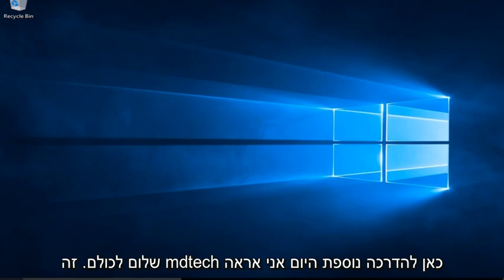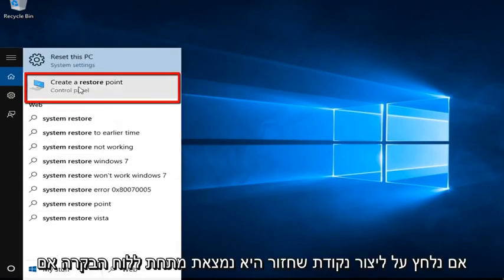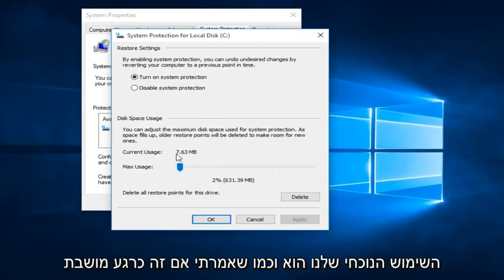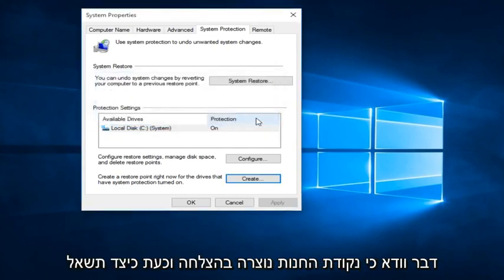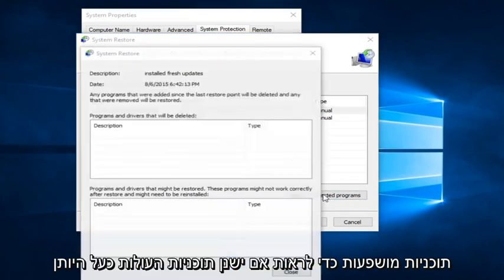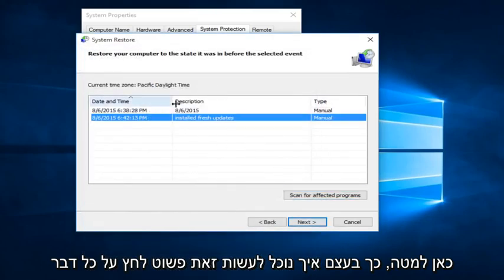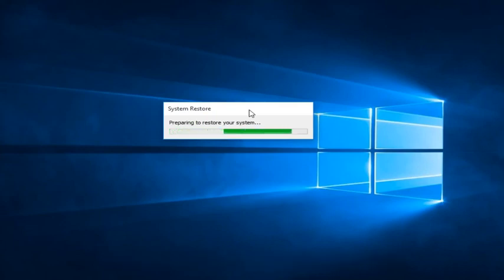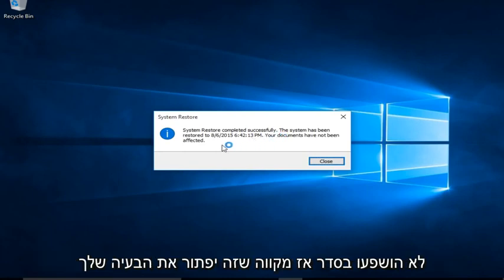כיצד לשחזר את המחשב למועד מוקדם יותר - Windows 7/8/10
שחזר את המחשב למועד מוקדם יותר

בסרטון זה אנו עוברים כיצד לגשת לשחזור המערכת, כיצד ליצור נקודת שחזור וכיצד בסופו של דבר להחזיר לנקודת שחזור שנוצרה בעבר במקרה שיש צורך בפתרון בעיות. לפעמים שחזור מערכת לא יפתור את כל הבעיות הללו, אך זו בהחלט נקודת התחלה טובה לרוב.

שחזר מנקודת שחזור מערכת

אפשרות זו מחזירה את המחשב לנקודת זמן מוקדמת יותר, הנקראת נקודת שחזור מערכת. נקודות שחזור נוצרות בעת התקנת אפליקציה חדשה, מנהל התקן או עדכון Windows וכאשר אתה יוצר נקודת שחזור באופן ידני. השחזור לא ישפיע על הקבצים האישיים שלך, אך הוא יסיר אפליקציות, מנהלי התקנים ועדכונים המותקנים לאחר נקודת השחזור.

השתמש בכונן התאוששות כדי לשחזר או לאפס את המחשב האישי שלך
אם המחשב האישי שלך לא יופעל, תוכל להשתמש בכונן התאוששות כדי לשחזר מנקודת שחזור מערכת או לאפס את המחשב. לקבלת מידע אודות יצירת כונן שחזור במחשב עובד, ראה יצירת כונן שחזור.

אם אתה משתמש בכונן שחזור שנוצר ב- Windows 10:

חבר את כונן השחזור והפעל את המחשב האישי שלך.
במסך בחר אפשרות, בחר פתרון בעיות ואז בחר אפשרות. (אם אינך רואה את המסך בחר באפשרות שלך, ייתכן שהמחשב שלך אינו מוגדר לאתחול מכונן. עיין באתר יצרן המחשבים שלך למידע כיצד לשנות את סדר האתחול של המחשב האישי שלך.)

לשחזור מנקודת שחזור מערכת בחר אפשרויות מתקדמות ואז בחר שחזור מערכת. זה לא ישפיע על הקבצים האישיים שלך, אבל זה יסיר יישומים, מנהלי התקנים ועדכונים שהותקנו לאחרונה שעשויים לגרום לבעיות במחשב שלך.

כדי להתקין מחדש את Windows 10, בחר שחזר מכונן. פעולה זו תסיר את הקבצים האישיים, האפליקציות והנהגים שהתקנת ואת השינויים שביצעת בהגדרות.

השתמש במדיה התקנה כדי לשחזר או לאפס את המחשב האישי שלך
אם המחשב האישי שלך לא יופעל ולא יצרת כונן שחזור, הורד מדיה התקנה והשתמש בו לשחזור מנקודת שחזור מערכת או לאפס את המחשב.

במחשב עובד, היכנס לאתר להורדת תוכנה של מיקרוסופט.
הורד את כלי יצירת המדיה ואז הפעל אותו.

בחר צור מדיה התקנה למחשב אחר.

בחר שפה, מהדורה וארכיטקטורה (64 סיביות או 32 סיביות).

בצע את השלבים ליצירת אמצעי התקנה ולאחר מכן בחר סיום.

חבר את אמצעי ההתקנה שיצרת למחשב הלא-פונקציונלי שלך ואז הפעל אותו.

במסך ההתקנה הראשוני, הזן את השפה שלך והעדפות אחרות, ואז בחר הבא. אם אינך רואה את מסך ההתקנה, ייתכן שהמחשב שלך אינו מוגדר לאתחול מכונן. עיין באתר של יצרן המחשבים שלך למידע על שינוי סדר האתחול של המחשב שלך, ואז נסה שוב.
בחר תיקון המחשב שלך.

במסך "בחר אפשרות" בחר "פתרון בעיות". משם תוכל:

שחזר מנקודת שחזור מערכת על ידי בחירה באפשרויות מתקדמות ואז על שחזור מערכת. פעולה זו תסיר יישומים, מנהלי התקנים ועדכונים שהותקנו לאחרונה ועלולים לגרום לבעיות במחשב שלך. שחזור מנקודת שחזור לא ישפיע על הקבצים האישיים שלך.
בחר באיפוס מחשב זה כדי להתקין מחדש את Windows 10. פעולה זו תסיר יישומים ומנהלי התקנים שהתקנת ושינויים שביצעת בהגדרות, אך מאפשרת לך לשמור או להסיר את הקבצים האישיים שלך.

השתמש במדיה התקנה כדי להתקין מחדש את Windows 10
לפני שתבצע את השלבים הבאים, נסה לאפס את המחשב באמצעות מדיה התקנה. אם זה לא עובד, אתה יכול להשתמש באותה אמצעי התקנה כדי להתקין מחדש את Windows 10 (נקרא גם ביצוע התקנה נקייה של Windows).

חזור לגירסה הקודמת של Windows
לזמן מוגבל לאחר השדרוג ל- Windows 10, תוכל לחזור לגירסת Windows הקודמת שלך

סוגיות שטופלו במדריך זה:

כיצד לשחזר את המחשב שלך
שחזר את המחשב שלך
החזר את המחשב להגדרות היצרן
שחזר את המחשב מגיבוי תמונת מערכת
שחזר את המחשב למועד מוקדם יותר של Windows 10
כיצד לשחזר את המחשב כמו חדש עבור Windows 10, Windows
8 / 8.1 ו- Windows 7

הדרכה זו תחול על מחשבים, מחשבים ניידים, מחשבים שולחניים וטאבלטים המריצים את מערכות ההפעלה Windows 10, Windows 8 / 8.1, Windows 7. עובדת עבור כל יצרני המחשבים הגדולים (Dell, HP, Acer, Asus, Toshiba, Lenovo, Samsung).